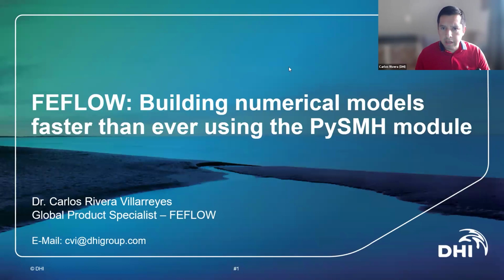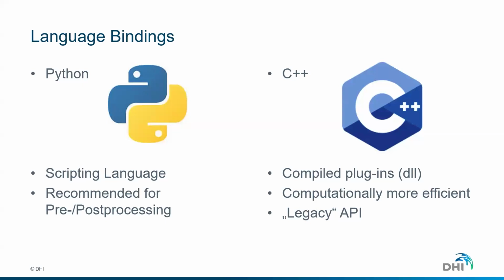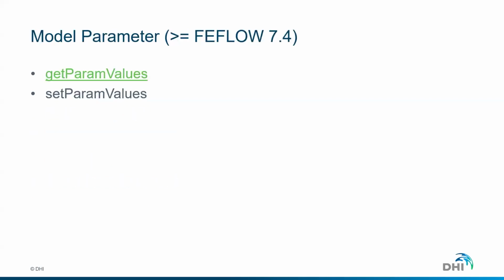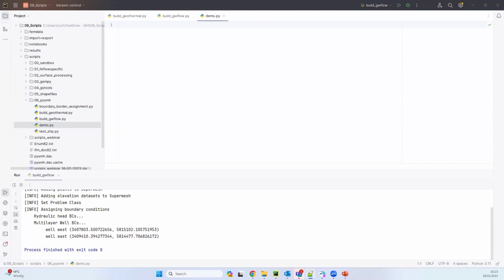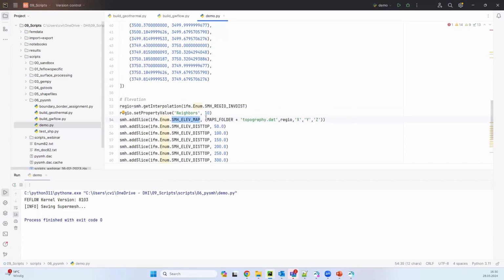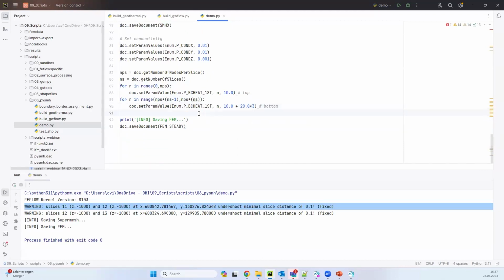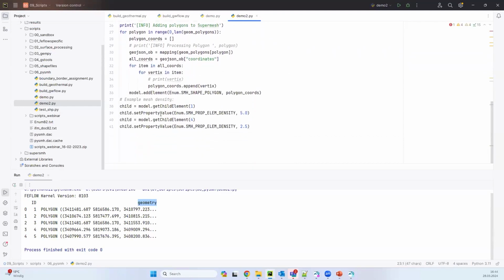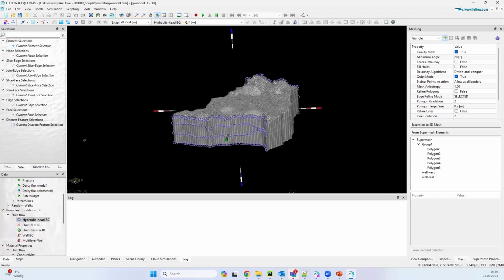FEFLOW – Building numerical models faster than ever using the PySMH module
Watch this webinar to gain insight into creating a Supermesh and implementing a conceptual model, running mesh generators and controlling refinement settings, using interpolators in Python and extending the model to 3D, and leveraging an entire modelling workflow directly in the FEFLOW-Python interface. (~45 min)